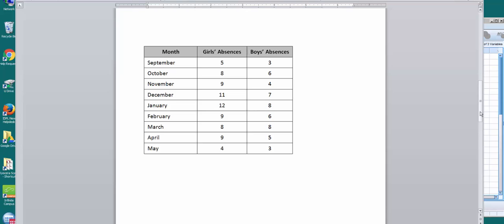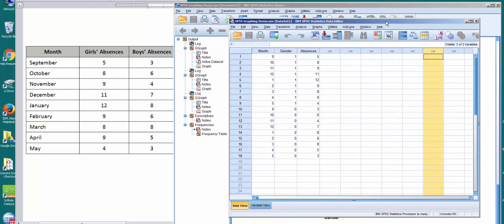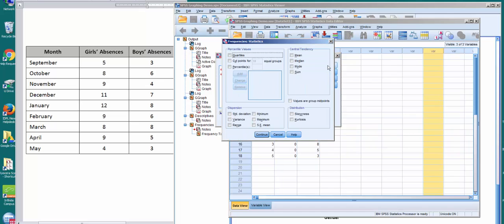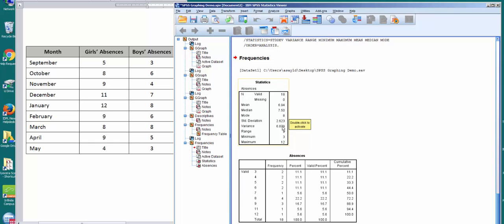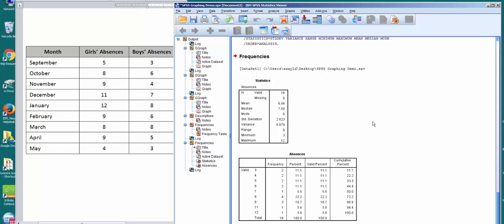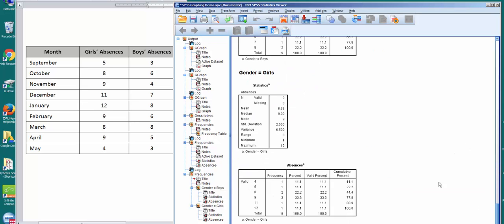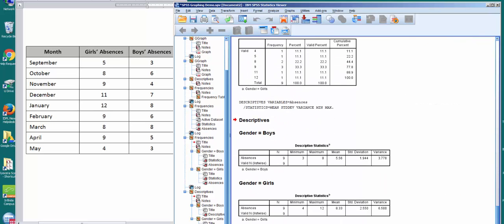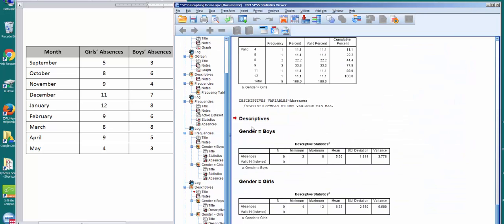SPSS and Central Tendency